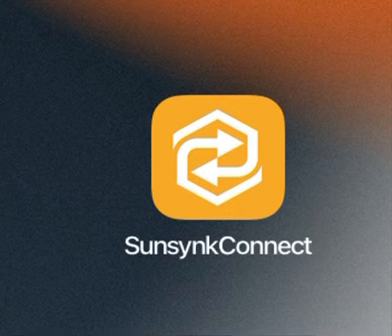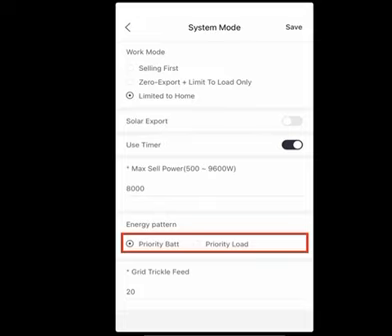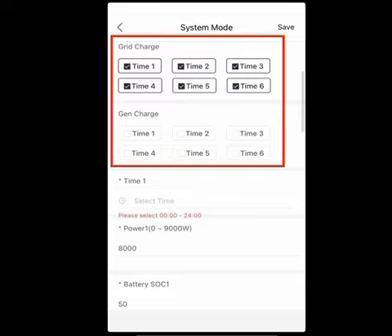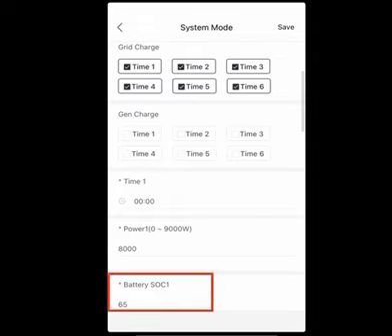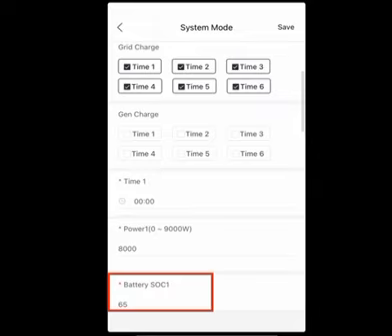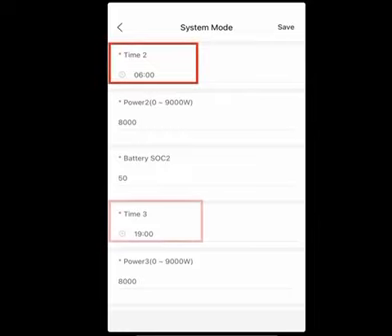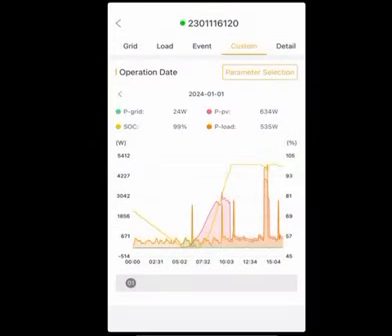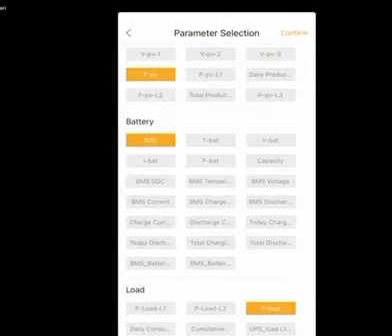How to set Sunsynk Timer settings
How to access and program the Sunsynk App timer